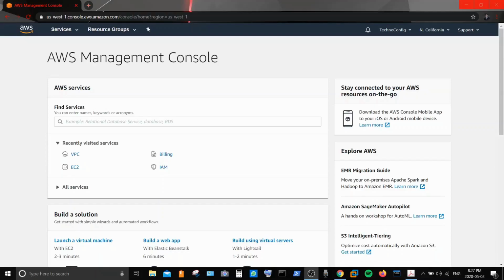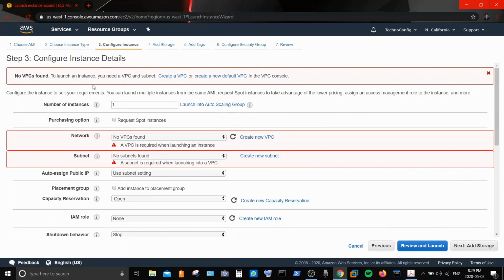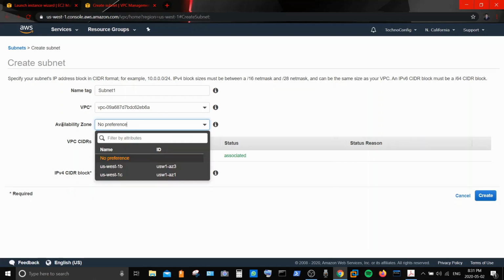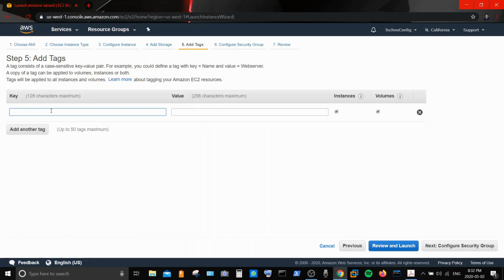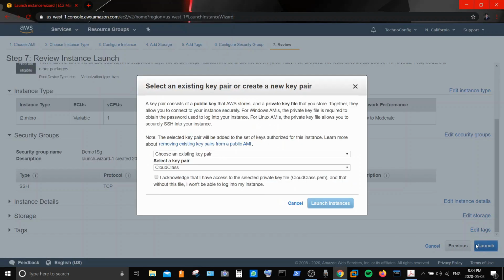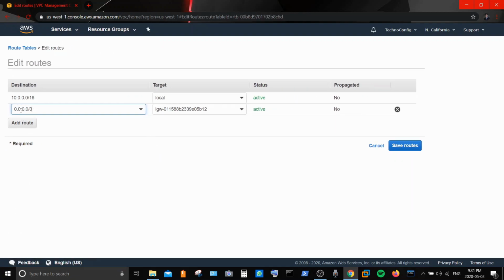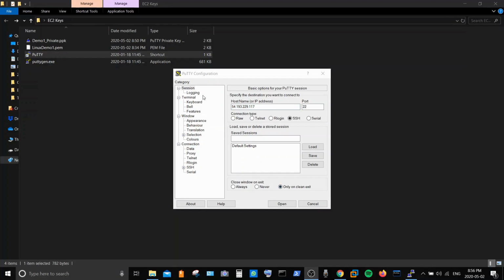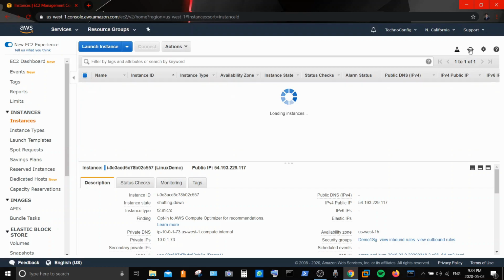Launch & Access an Amazon EC2 Instance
In this tutorial I will explain the steps needed to launch and access a new Linux EC2 instance.